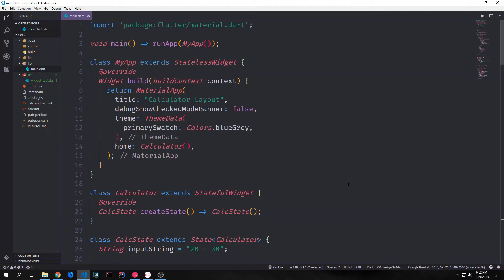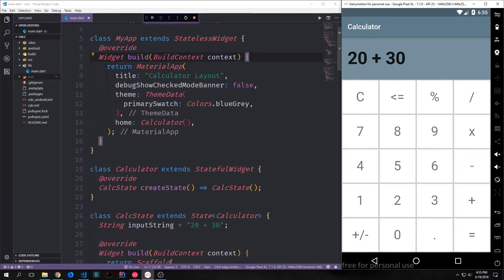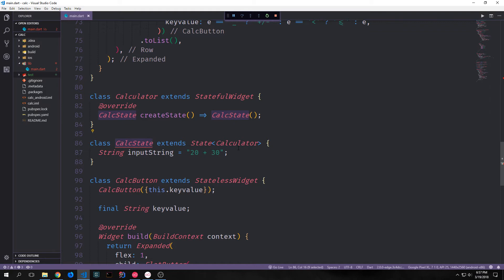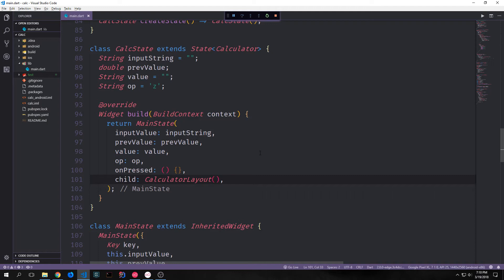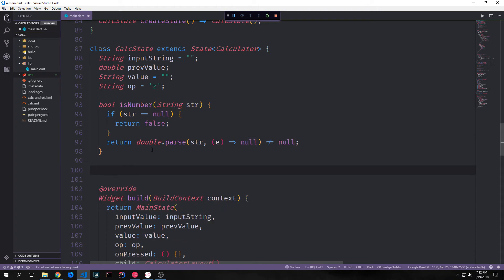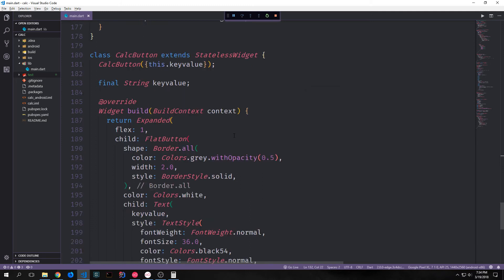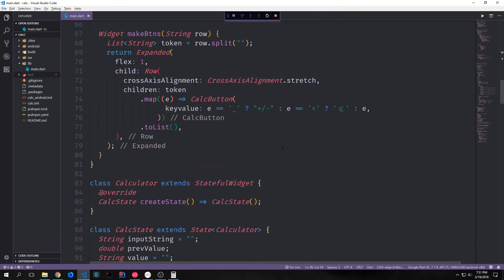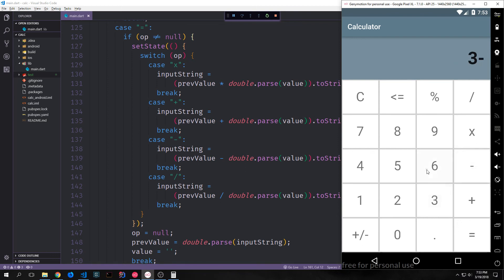Finishing our Calculator Application with Dart's Flutter Framework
In this tutorial, we build a simple gallery/wallpaper application using Page View and various other widgets.